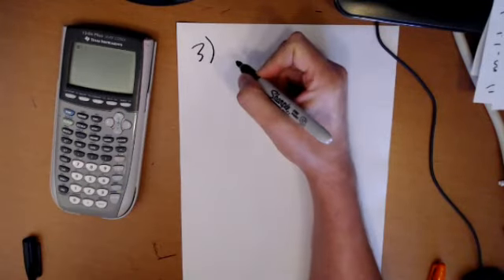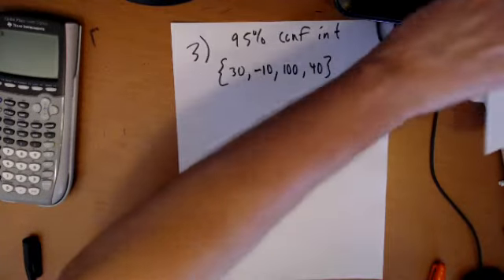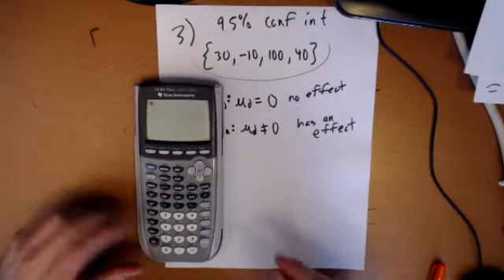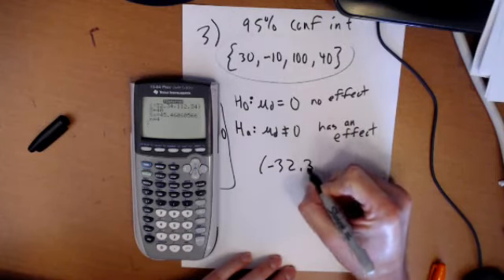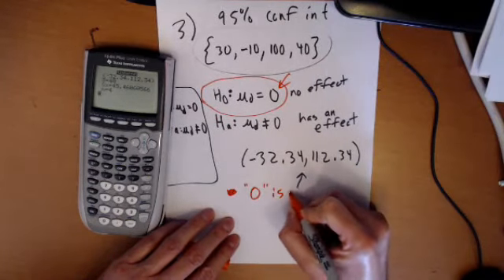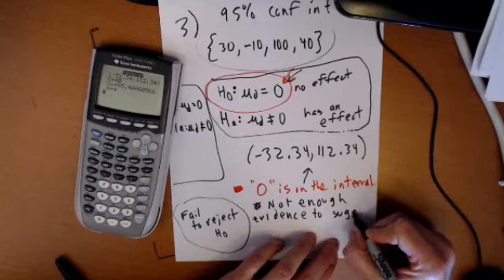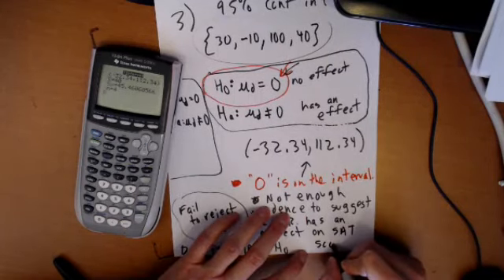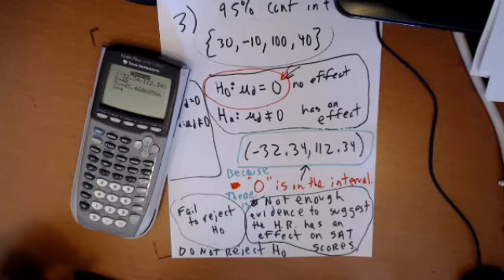Ch 11.2 #3 on worksheet